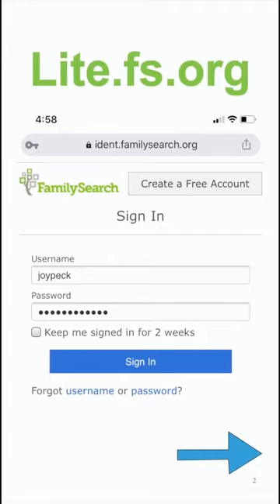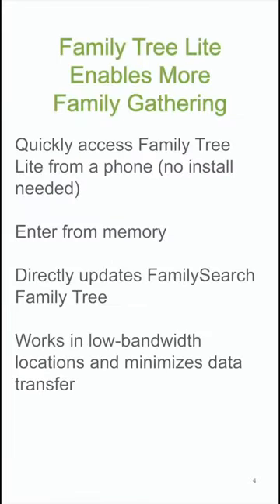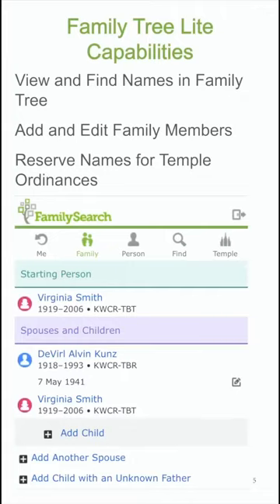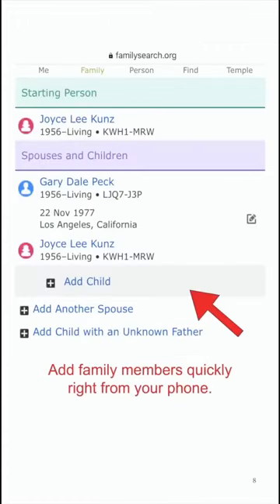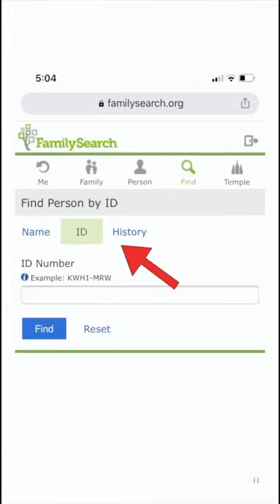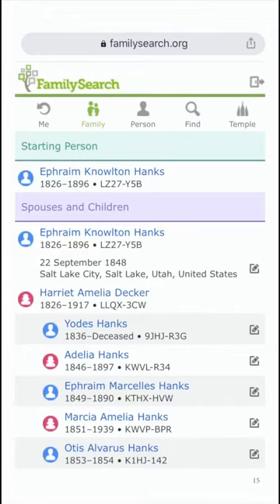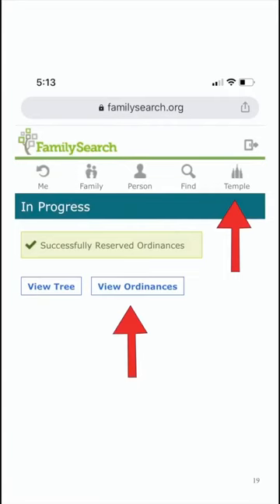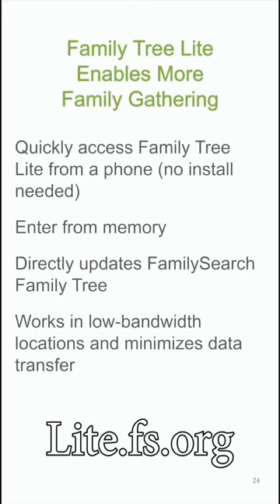Family Tree Lite.fs.org training in English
Lite.fs.org is a Mobi site from familysearch.org
This training is Reinforced specifically for phones with little internet.
Playback speed options are available in Settings.
English Subtitles are available.